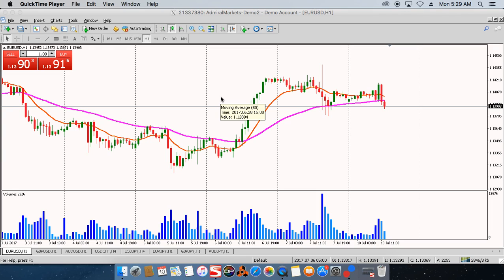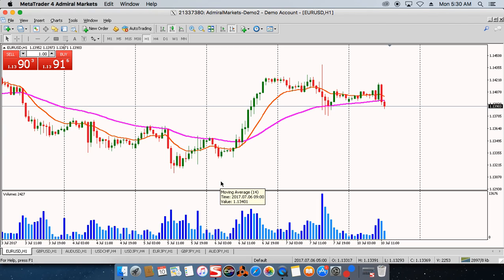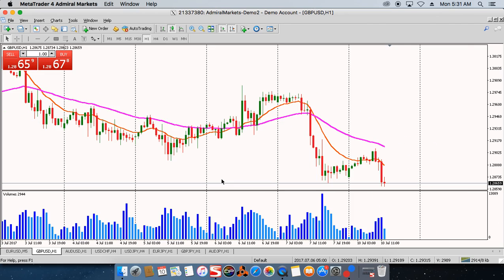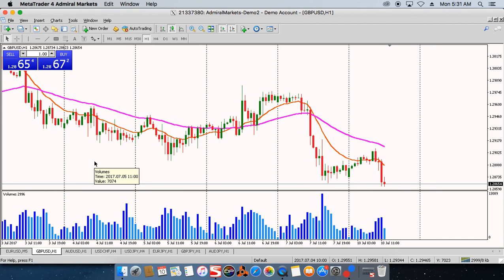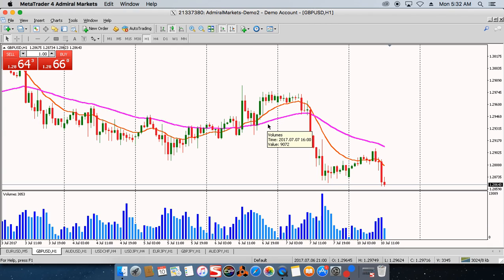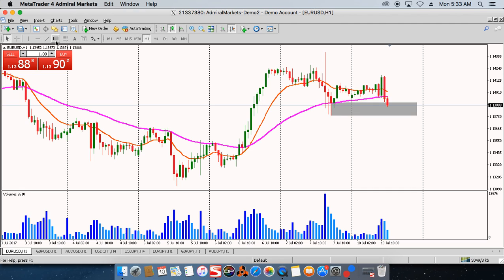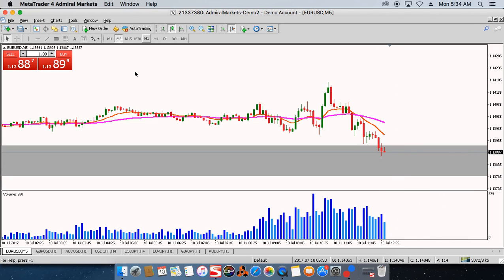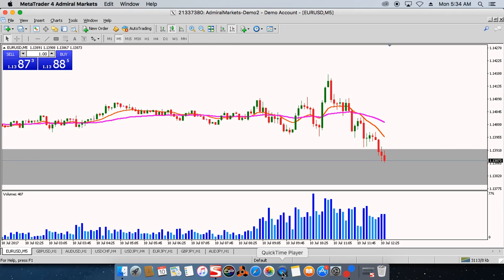MT4 for mac!!! Check it out.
use mt4 charts on mac

forex system pdf course

video course explained

forex trading explained mt4